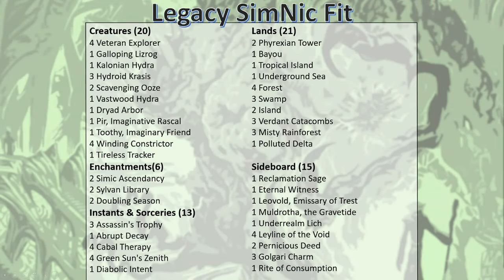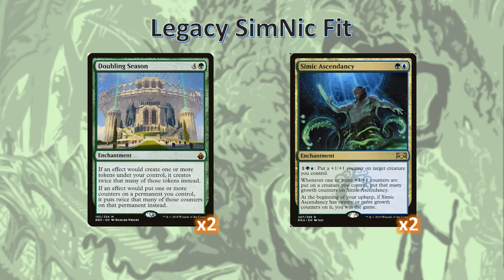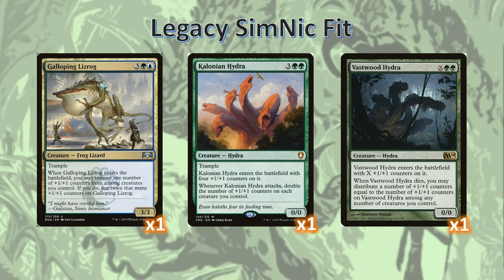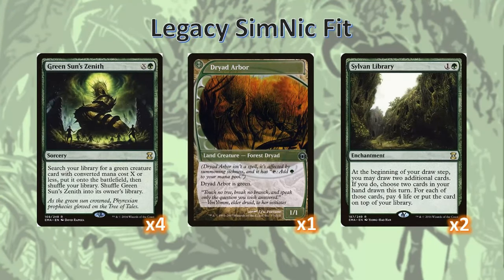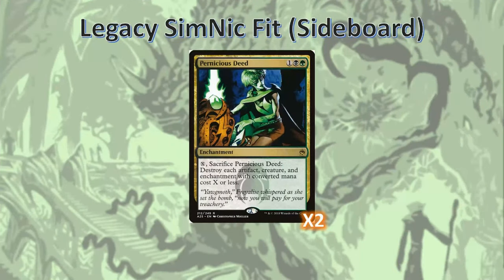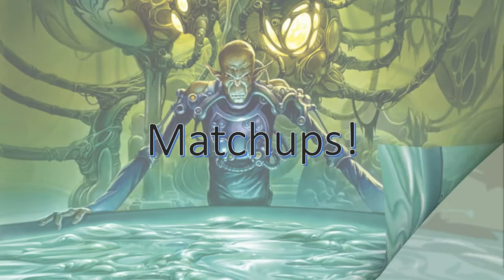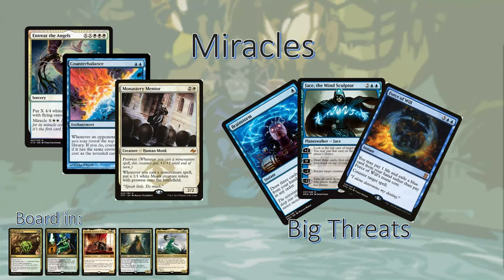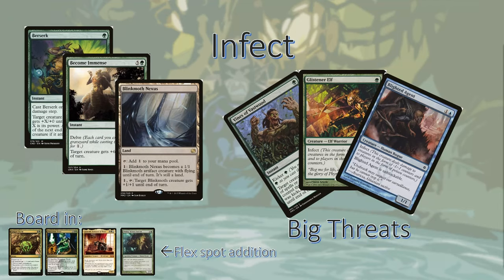Fringeworthy Ep8: SimNic Fit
I'm back with a new deck tech!  Let's do silly things with +1/+1 counters in Legacy!

Twitter: @SpiffyNeostar (I tweet whenever I'm doing magic related things, or am about to go live on my stream, or another stream)
Twitch (I stream things, usually MTGArena.  I've got a pretty sweet brew I've been working on)
Reddit: u/Thespiffyneostar (I mostly post about magic stuff, but other things too).